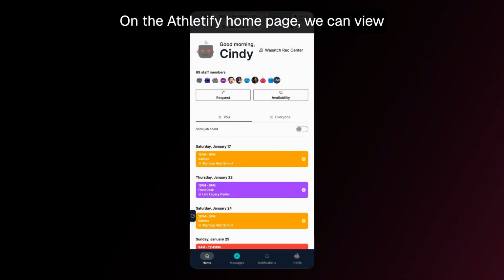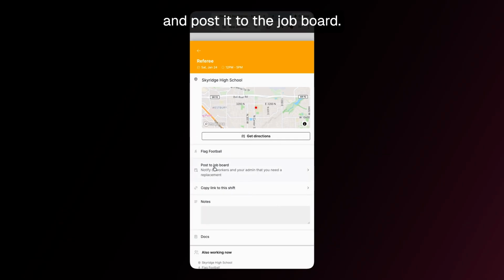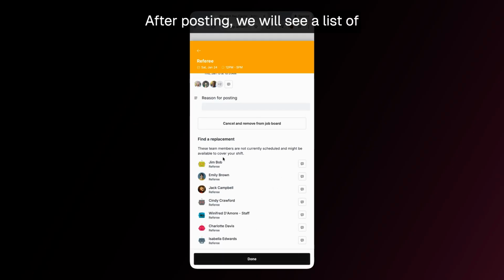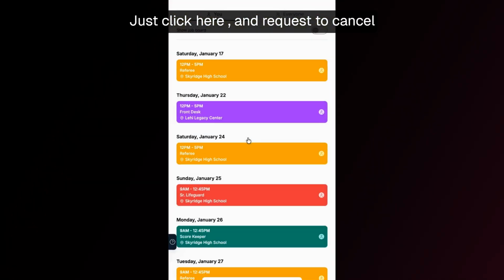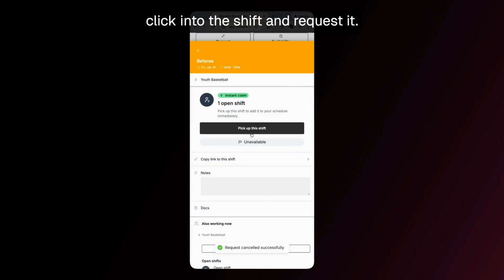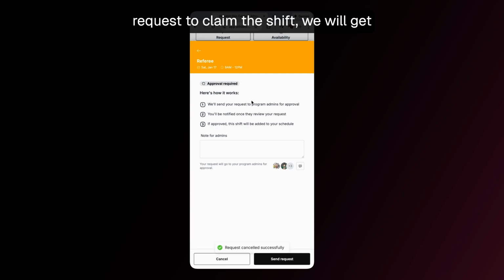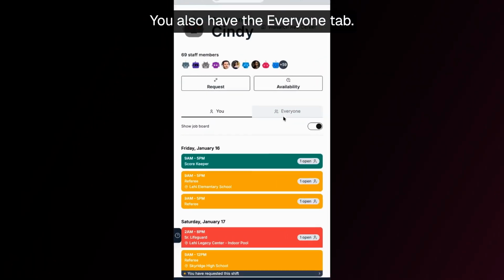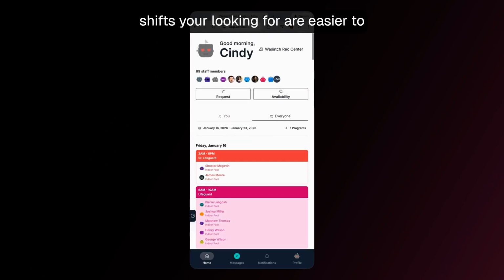Athletify Tutorial: How Staff Drop, Claim, and Manage Shifts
Here is a YouTube-ready description. It includes a high-level summary, helpful timestamps for navigation, and clear calls to action to help your users get the most out of the video.

YouTube Description
Master Your Schedule: How to Manage, Drop, and Claim Shifts in Athletify

Managing your work-life balance just got easier! In this tutorial, we walk you through the Athletify staff scheduling software so you can take full control of your shifts.

Learn how to view your upcoming schedule, find replacements in seconds, and pick up extra hours using the Job Board. Whether you're looking to drop a shift or see who you're working with today, this video covers it all.

In this video, you will learn how to:

View shift locations and co-worker details.

Post a shift to the Job Board and message eligible replacements.

Claim open shifts and track your request status.

Use filters (Program/Date) to find the information you need quickly.

🕒 Timestamps: 0:00 - Viewing your upcoming shifts 0:10 - Seeing who is working with you 0:19 - How to drop a shift & message co-workers 0:55 - Canceling a drop request 1:02 - Using the Job Board to claim shifts 1:36 - Checking request status (Approved/Denied) 1:53 - Filtering the "Everyone" schedule